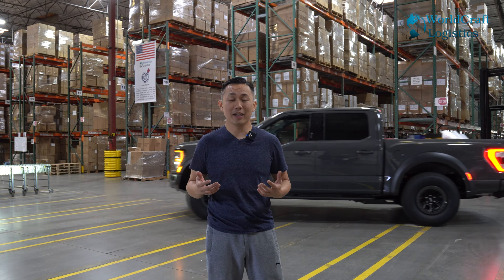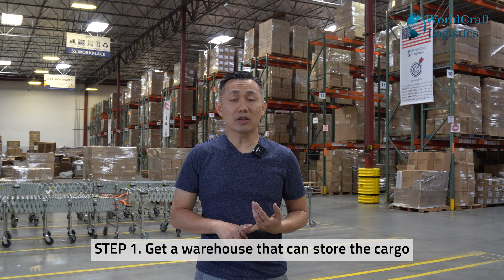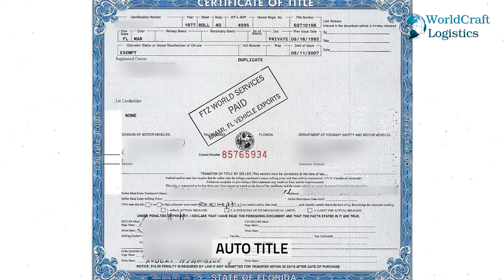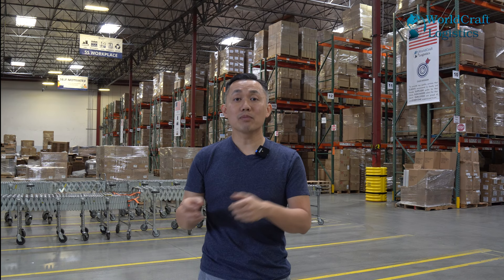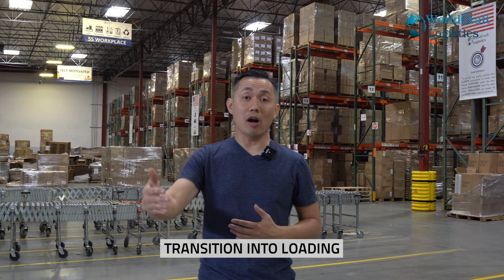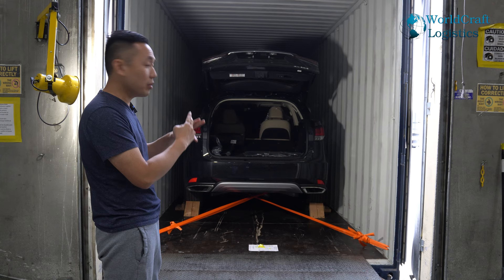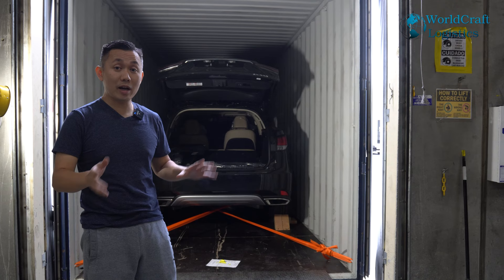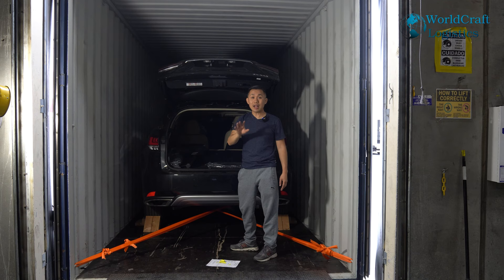Episode 26 - How to export cars from the USA - Step-by-Step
In this video, we are going to show you ways to export a car from the US and what type of document you need for transferring a car to other countries.

We are a freight forwarder near the port of Long Beach, CA.   We can store, load, clear US customs, and ship your car via air or sea for transportation.